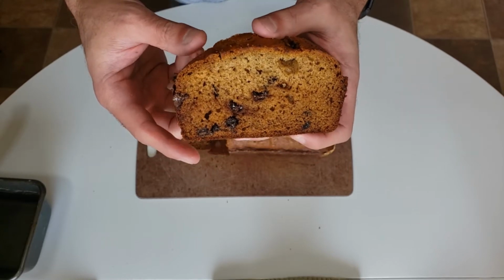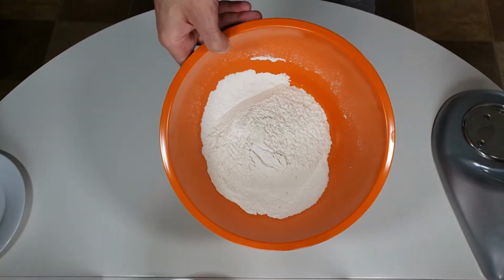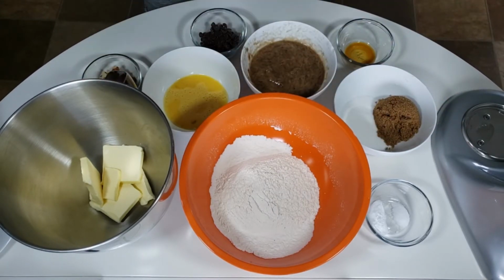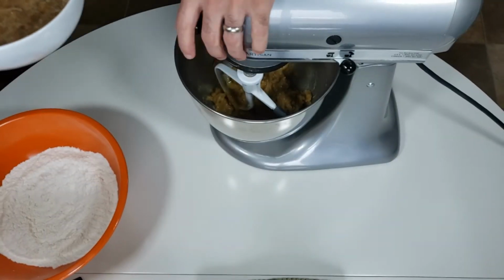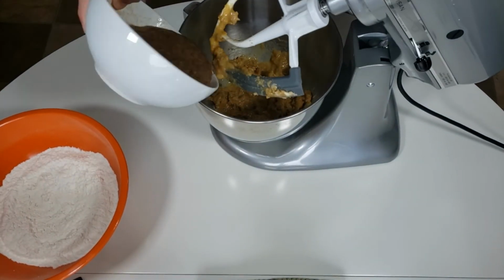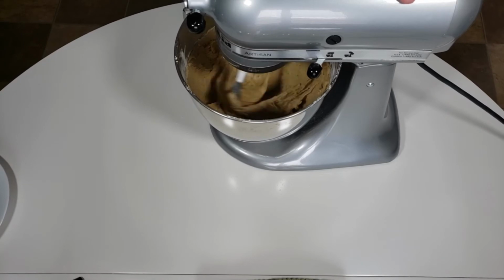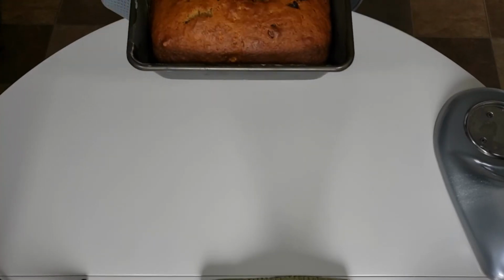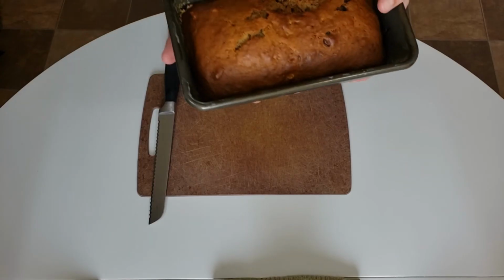How to Make Banana Bread - mmmm!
Yields 1 loaf

Ingredients:
2 Cups all-purpose flour
1 tsp Baking Soda
¼ tsp salt
½ Cup Unsalted butter, softened
½ Cup Granulated Sugar
½ Cup brown sugar
2 eggs, beaten
3 bananas, over-ripe and mashed well
½ tsp vanilla (optional)
⅔ Cup Chocolate Chips (optional)
OR
⅔ Cup Walnuts (optional)
If you want both, reduce each to ⅓ Cup